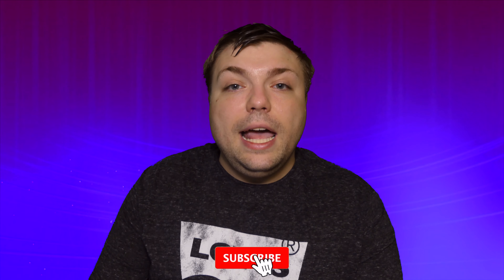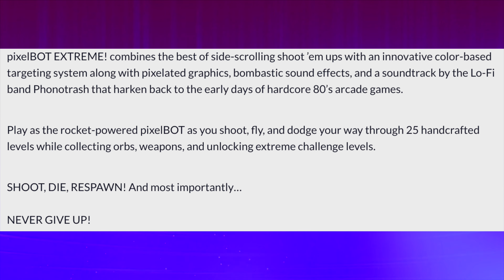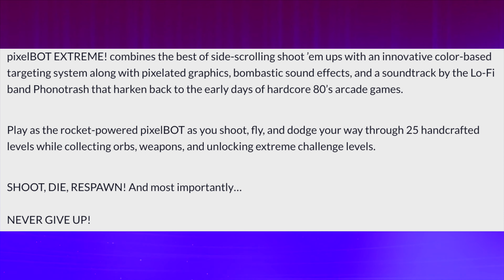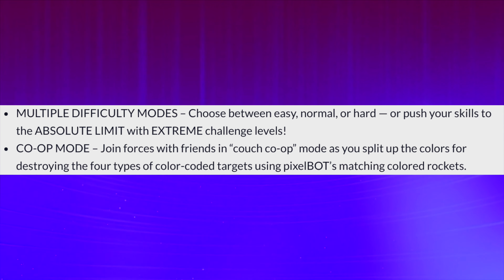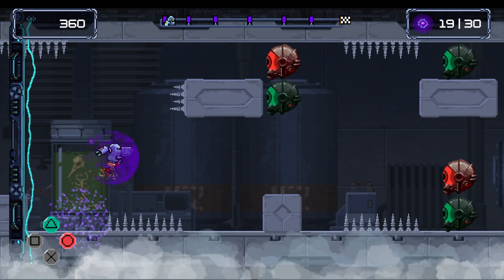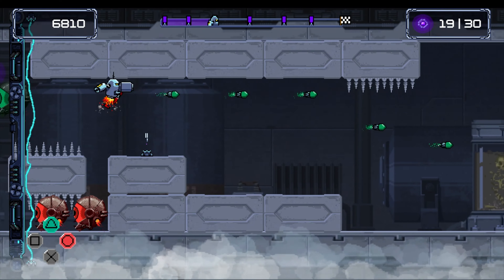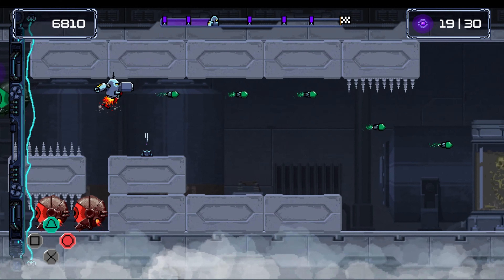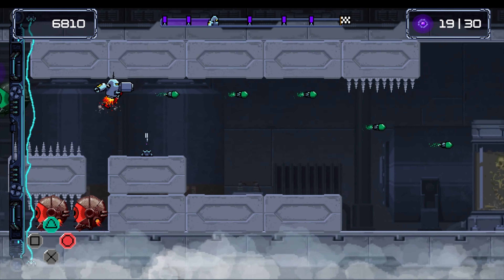PixelBot Extreme! Review | Buy or Pass | MumblesVideos Game Review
Join MumblesVideos as he reviews the newly released game Pixelbot Extreme for the playstation 4!
PixelBot Extreme is a side scrolling action arcade game That Harkens back to the days of the 80's When these retro styled arcade games were popular! With no real story in this game, can it still score big on todays Mumbles Review? Find out next!